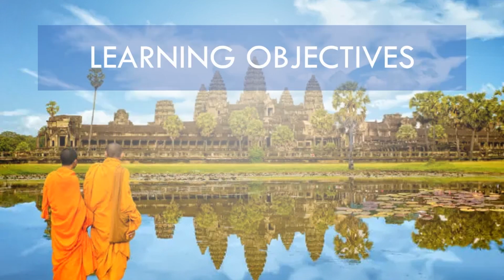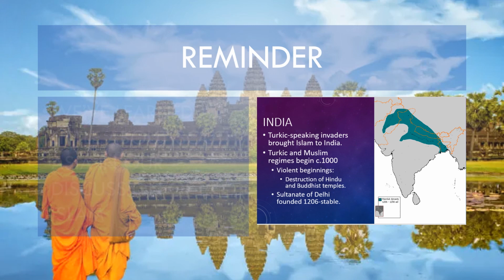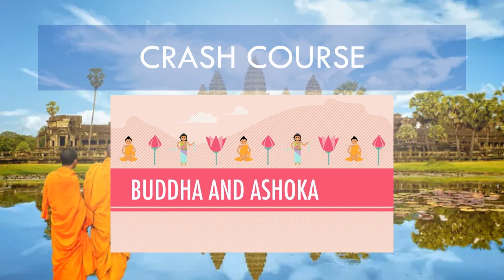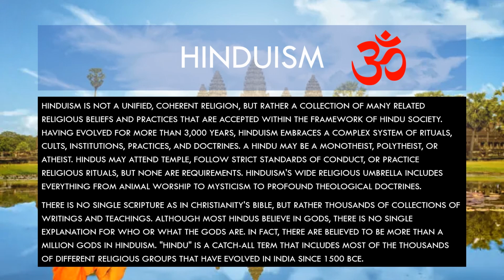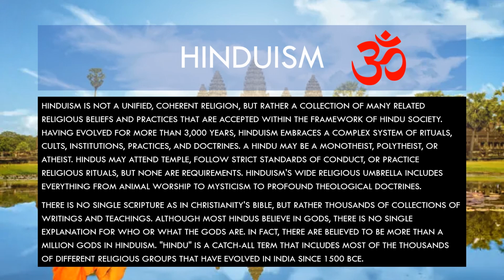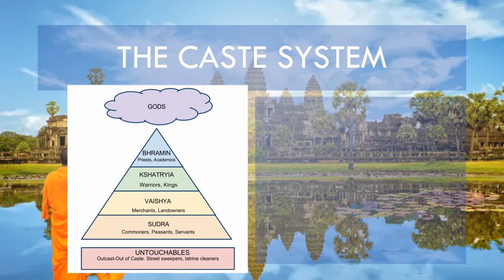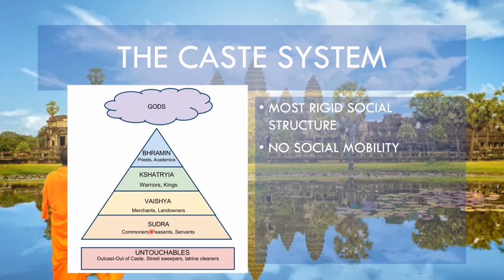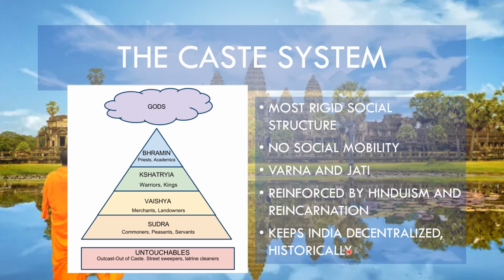1 3 Developments in South and South East Asia